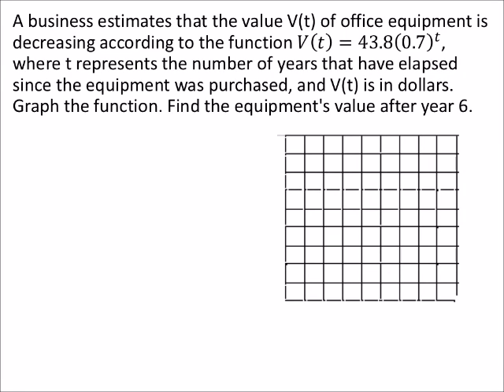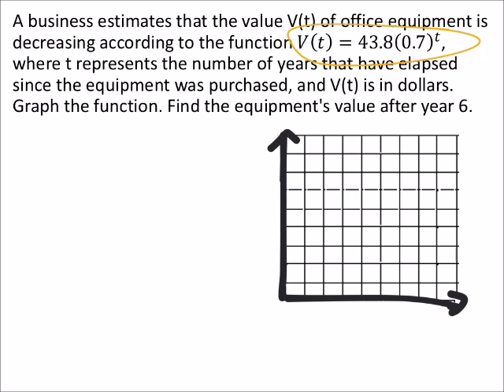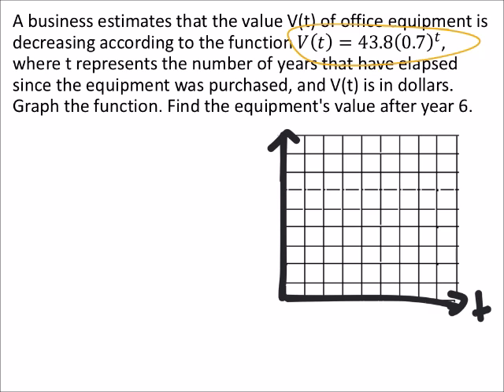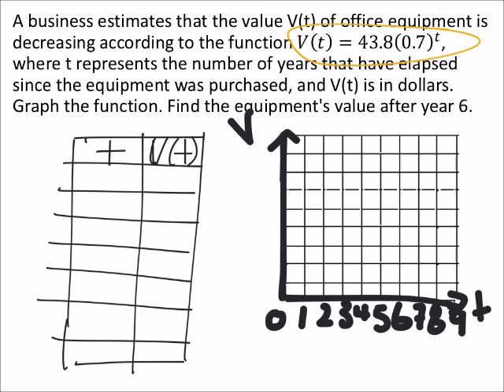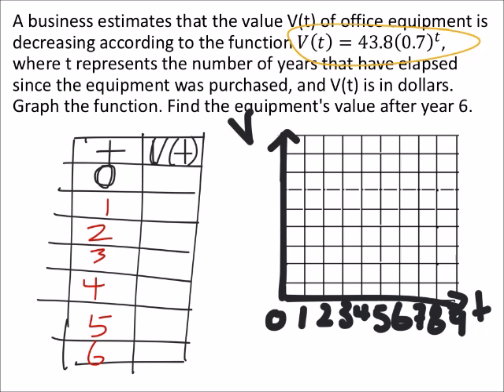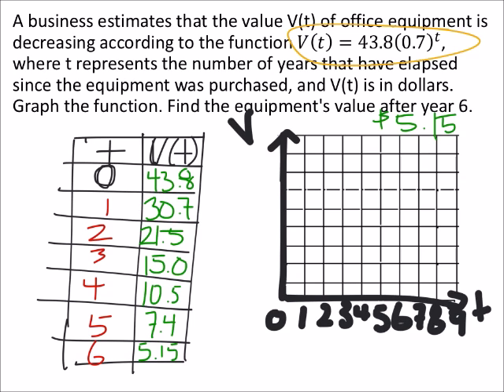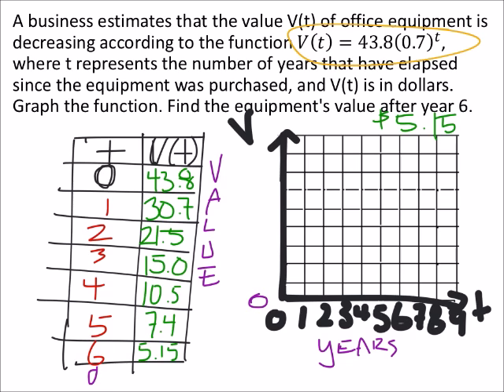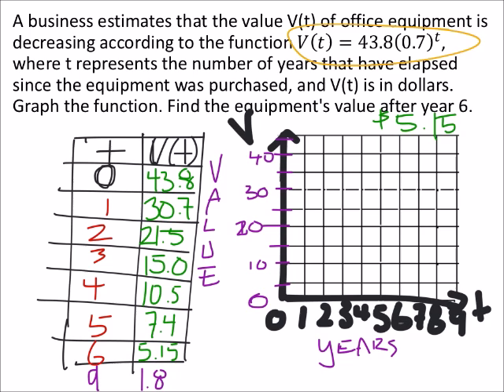How to Solve an Exponential Problem by Graphing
The problem:
A business estimates that the value V(t) of office equipment is decreasing according to the function 𝑉(𝑡)=43.8(0.7)^𝑡, where t represents the number of years that have elapsed since the equipment was purchased, and V(t) is in dollars. Graph the function. Find the equipment's value after year 6.

The solution:
see video for graph.
$5.15 after 6 years.